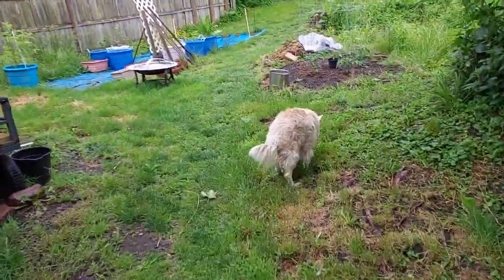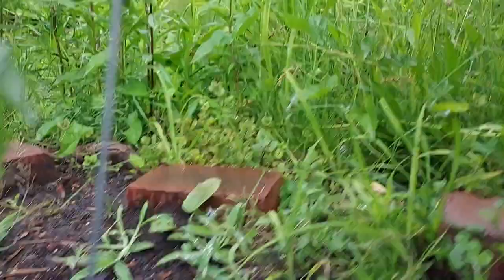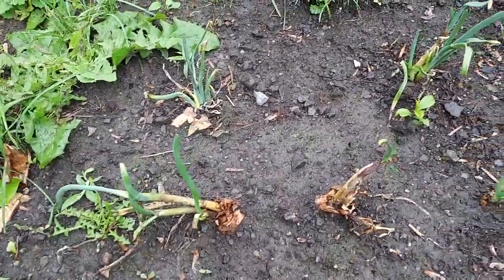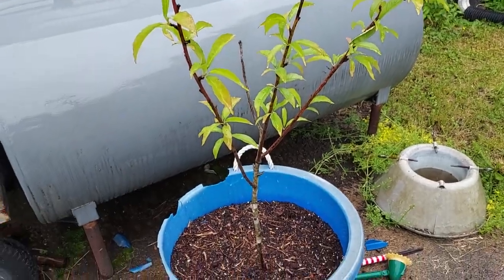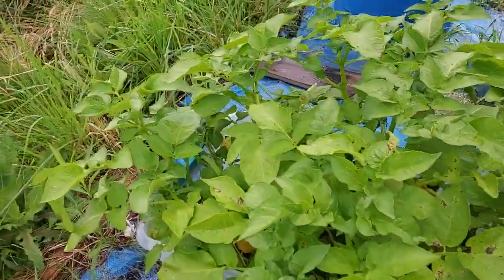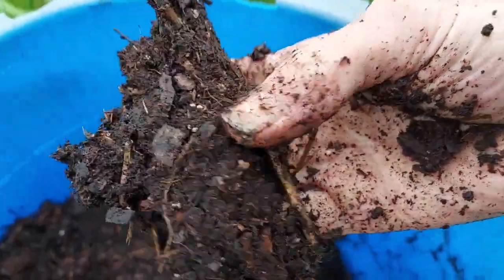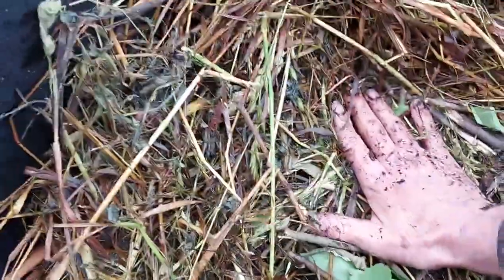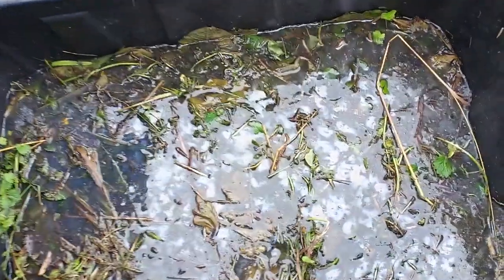Garden Tour and Tips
Many of my fertilizers, mulch, and soil comes from actual reusage of media. I will actually rotate out my old soil for more home made nutrient rich soil. While what I have used goes into that same pile, and starts getting re vitalized by natural nutrients that come from the earth herself!